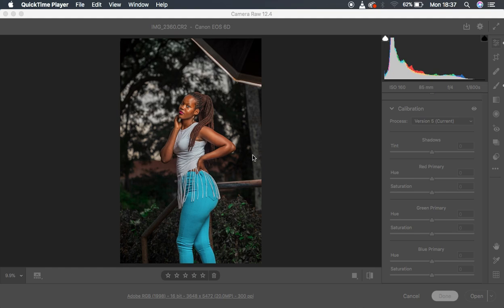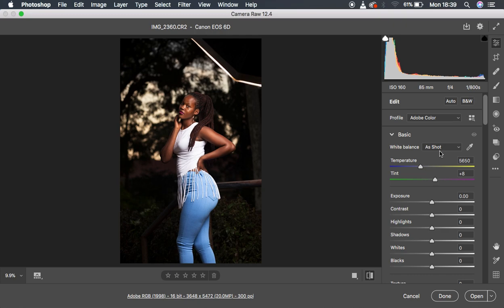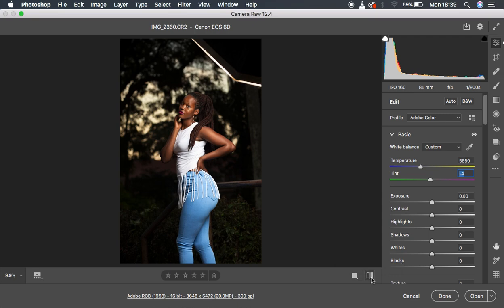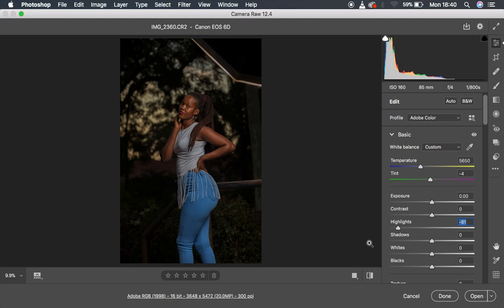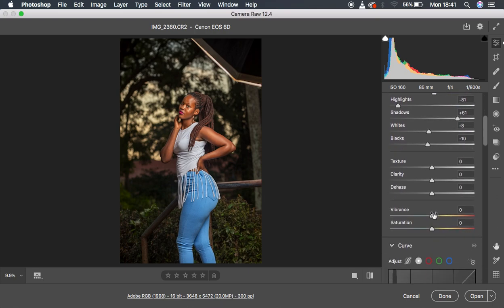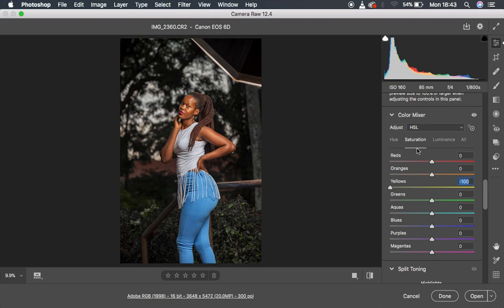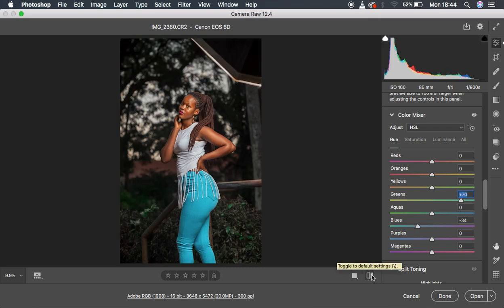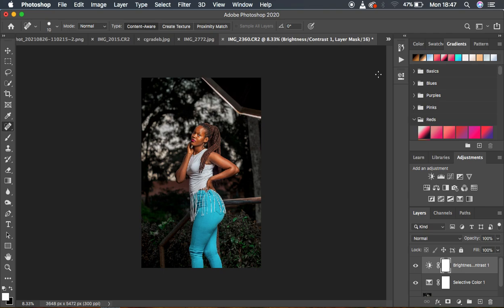How To Color Grade Outdoor Portraits & Make Them Pop | Photoshop Tutorial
In this simple tutorial, you are going to learn how to process your RAW images in photoshop, color grade your outdoor images and make your portraits pop and stand out in both camera raw and Lightroom.